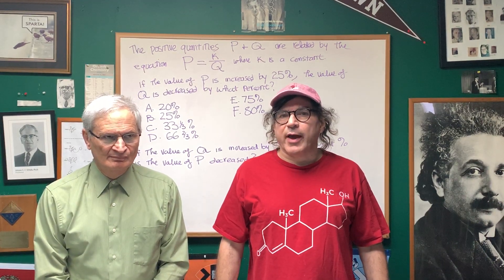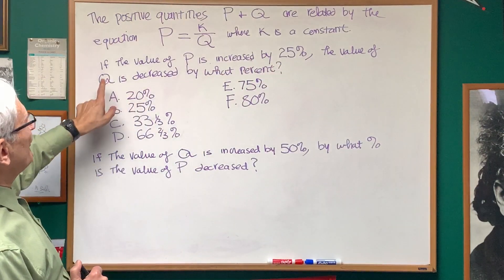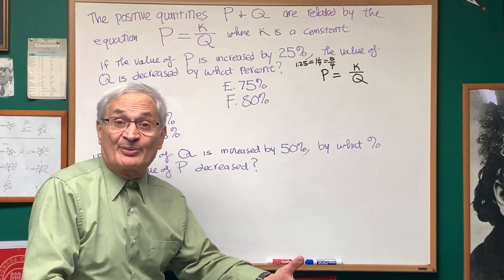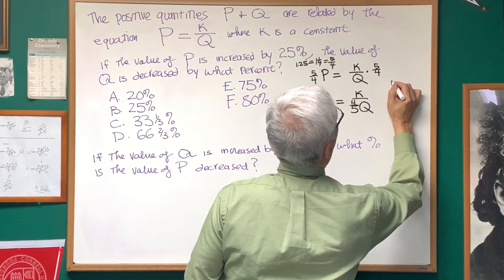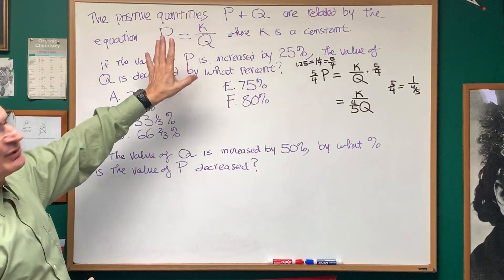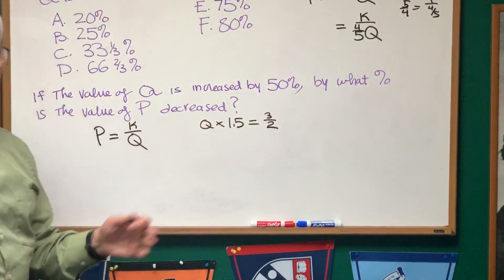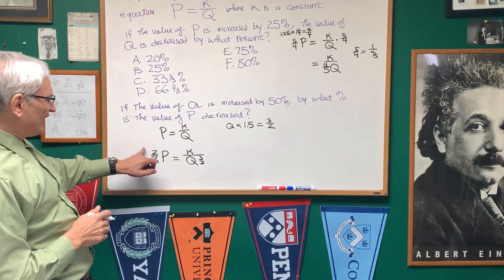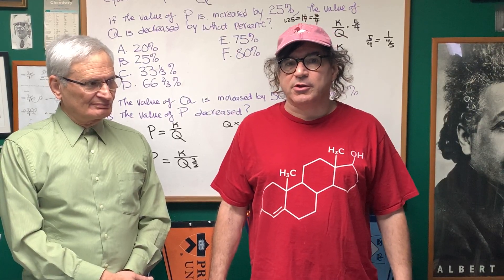Inverse Relations | Math | DAT OAT Exam | DAT Destroyer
Inverse Relations explained by Prof. Blois. Make sure to join the DAT Destroyer FB Study Group to gain access to Dr. Romano's DAT Dynamite Review and FREE DAT Online Tests!